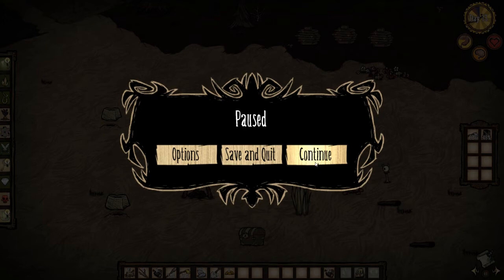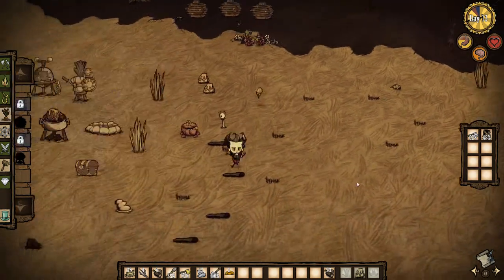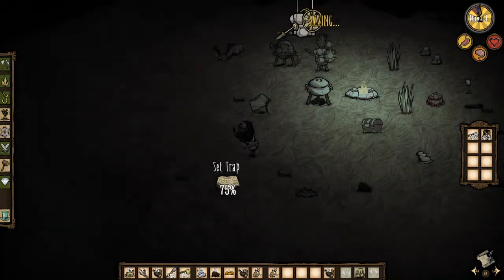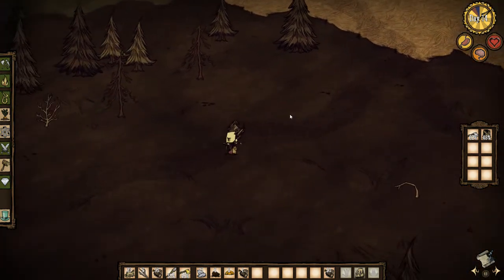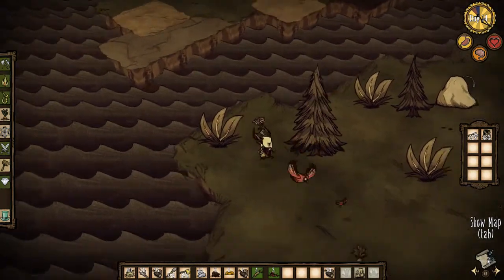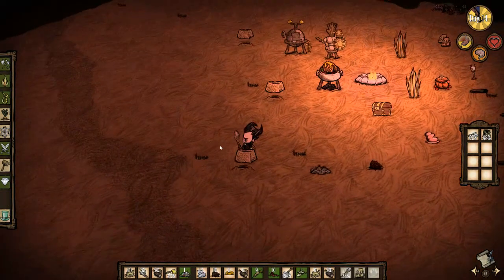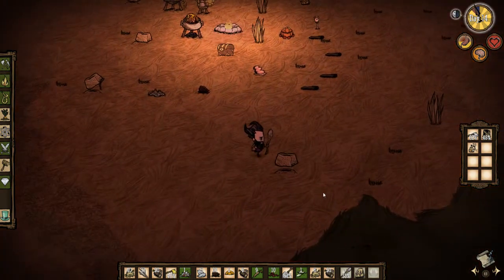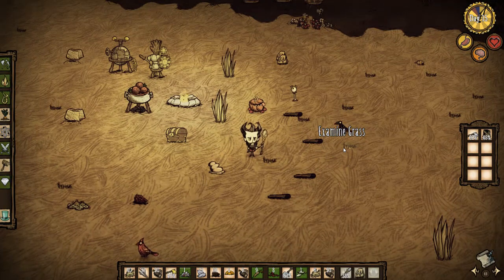Don't Starve Let's Play - Spider search!!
So I realise I need a bug net to catch the bees I want for my last 2 bee boxes. Problem is it takes 2 silk and I have only 1 *sigh* so now I will have to find silk. But spiders just don't want to be found ffs!!